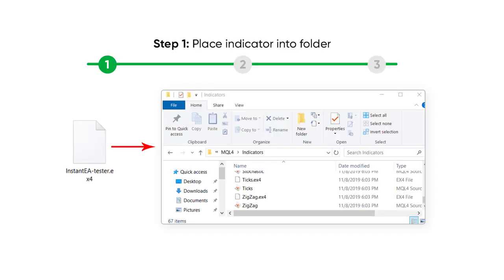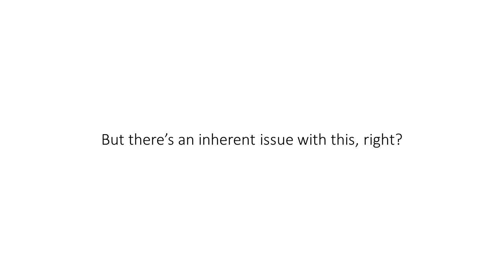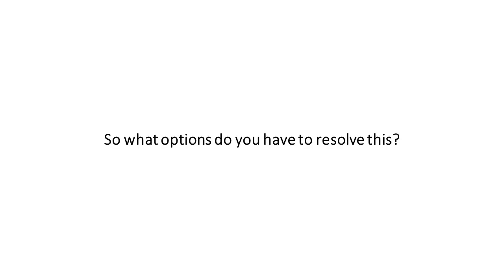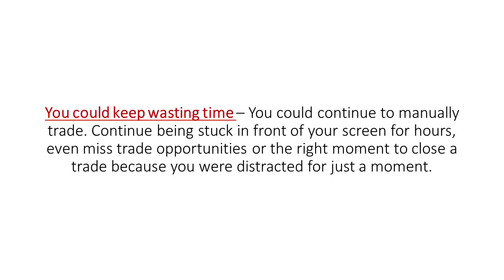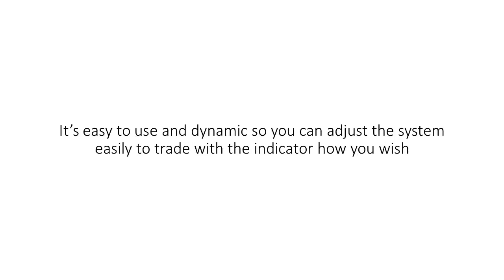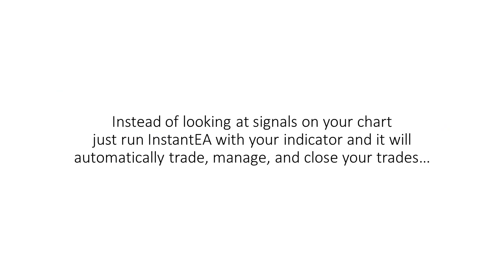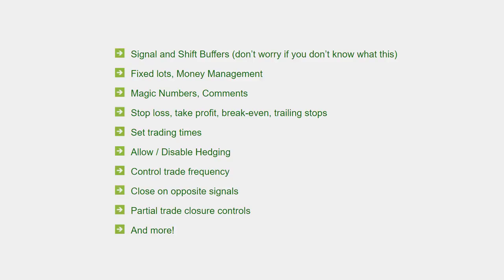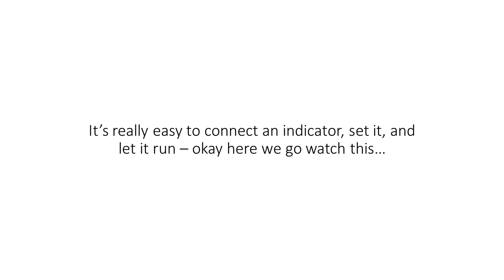⚡📈 InstantEA ⭐Convert your Signal Indicator into Automated Forex Robot for MT4 & MT5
Turn Your MetaTrader 4 and MetaTrader 5 Indicators into Automated Systems with Full Back Testing Capability, Live Trading, and Dynamic Settings Customization